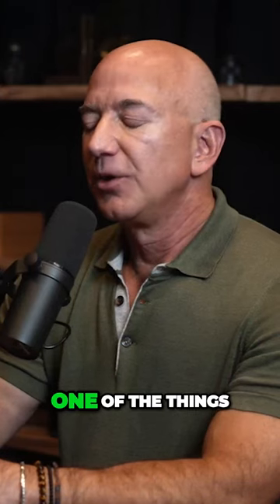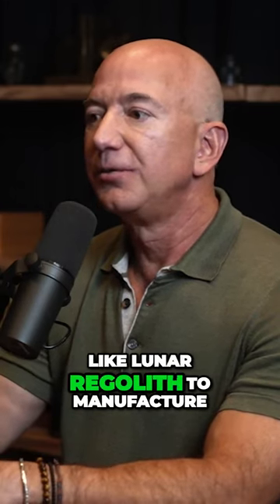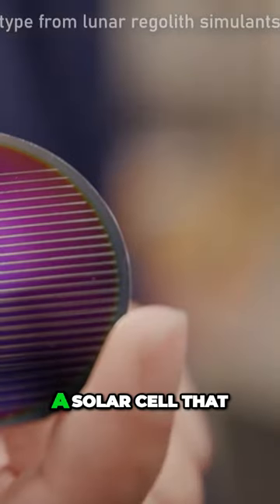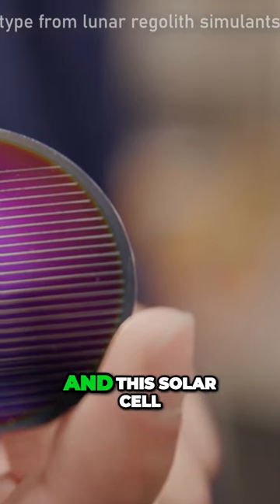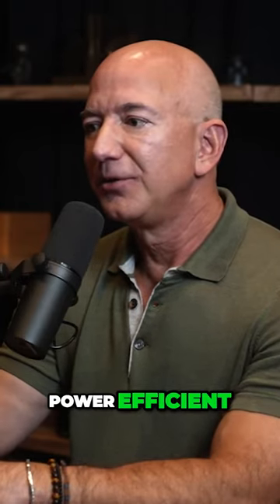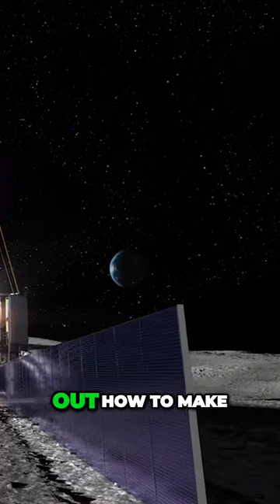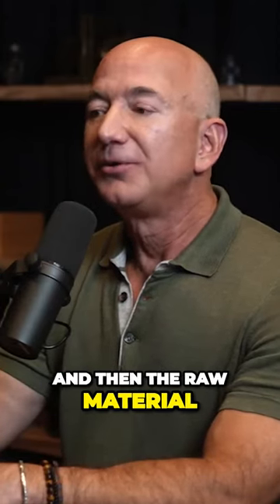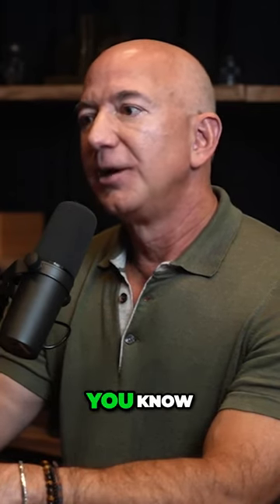Revolutionizing Space Exploration Solar Cell Factory Powered by Moon Dust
Credit:- @LexClips